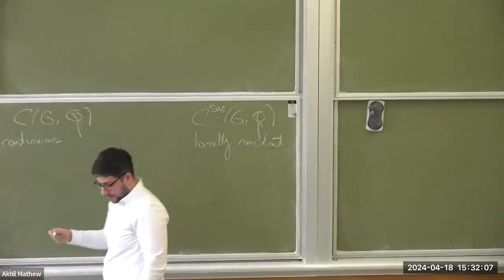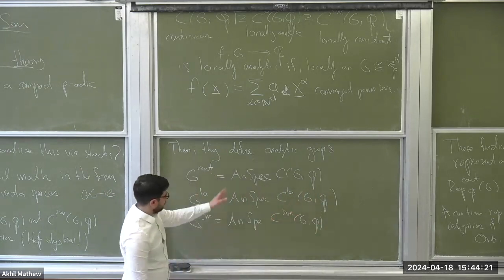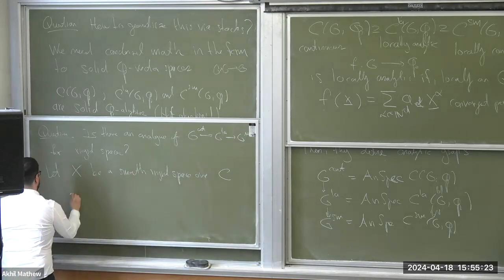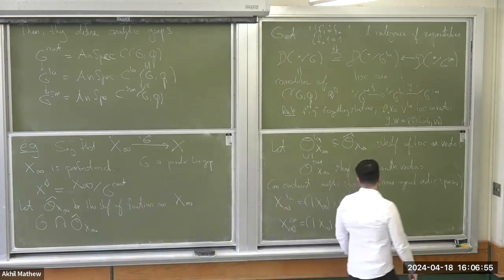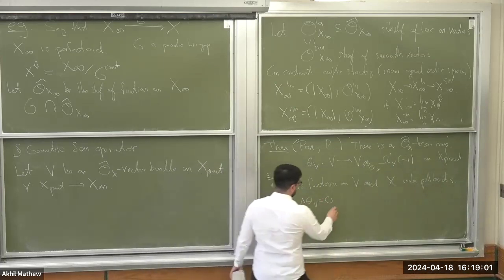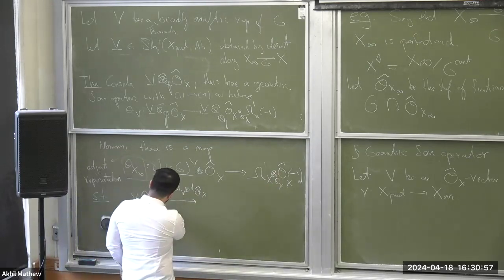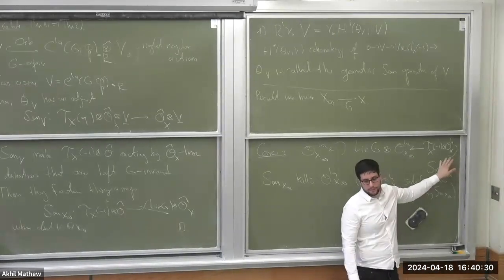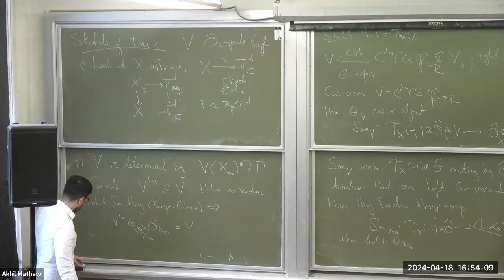Juan Esteban Rodriguez Camargo: Geometric Sen Theory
Inspired from the work of Pan, I will explain how the theory of solid locally analytic representations and abstract Sen theory of Berger-Colmez is used to construct natural Higgs fields attached to suitable \hat{O}-modules in the proetale site of a smooth rigid space. Then, I will relate these Higgs fields (also known as geometric Sen operators) with the analytic Hodge-Tate stack.